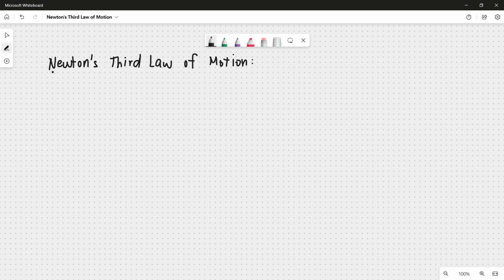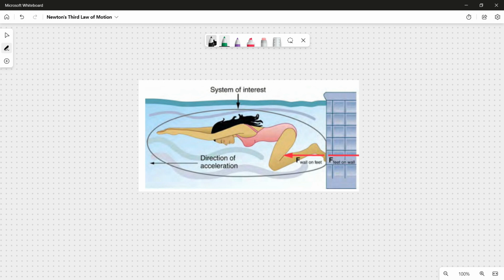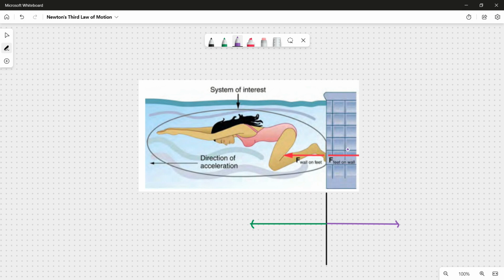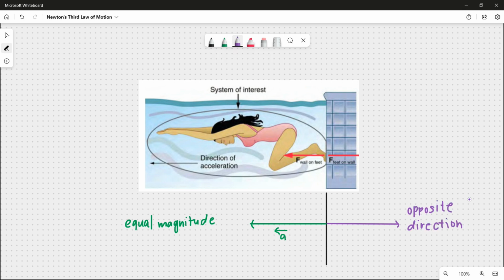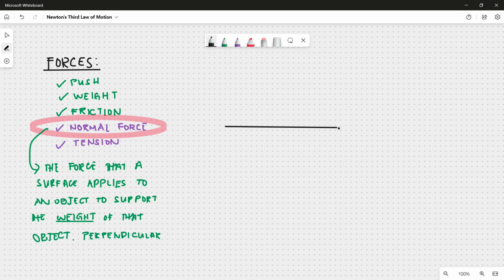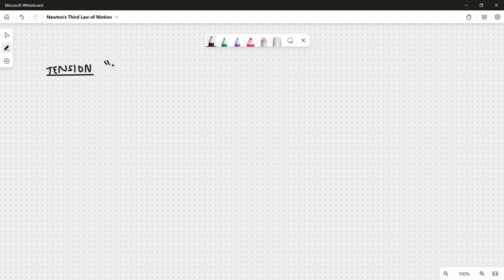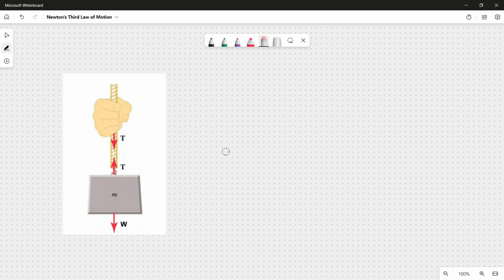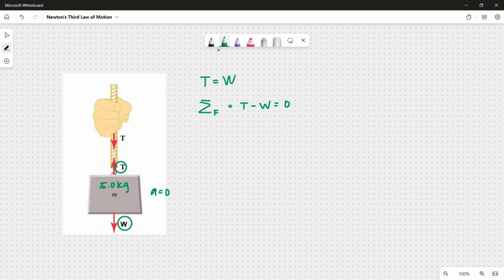HS PHYSICS | Newton's Third Law of Motion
High School Physics | Newton's Third Law of Motion